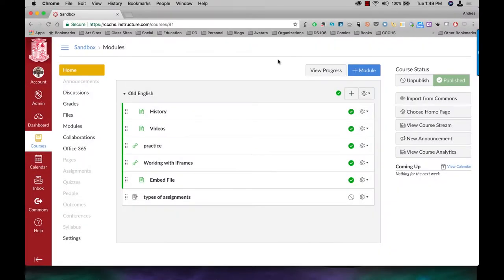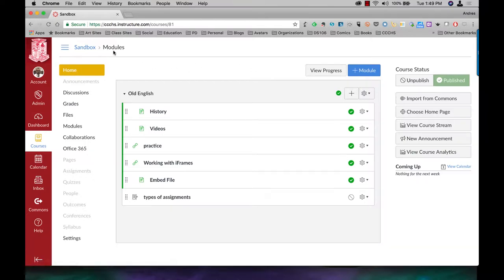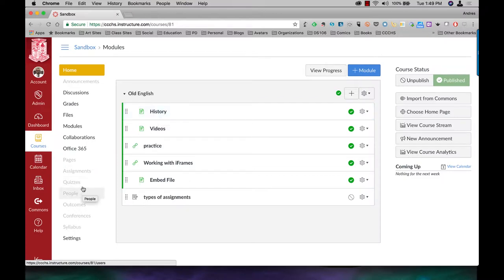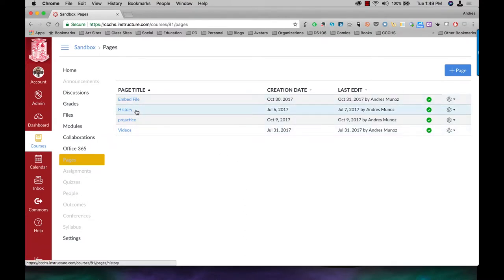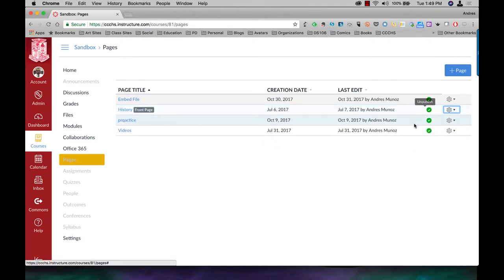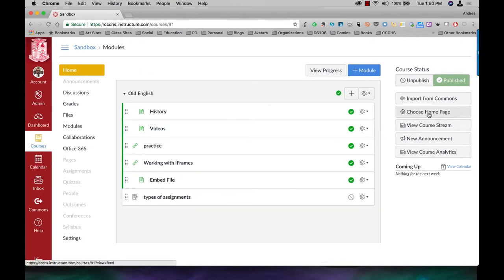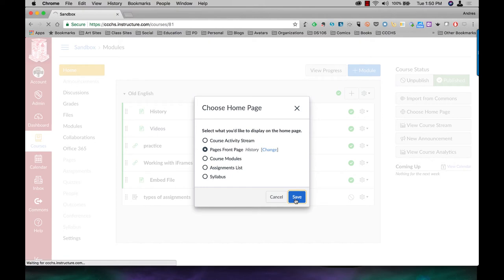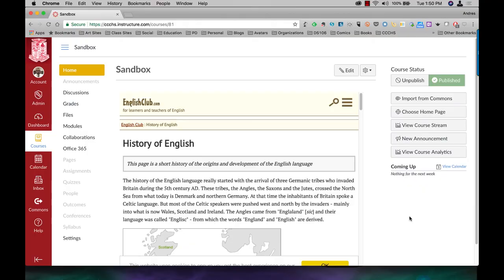Canvas - Setting your Home Page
Learn how to set a custom page as your homepage in Canvas.